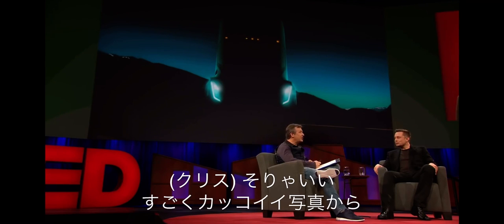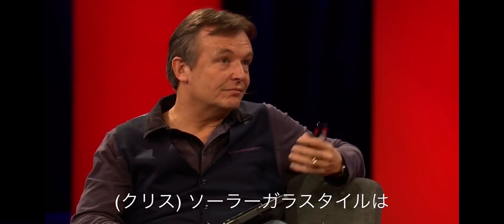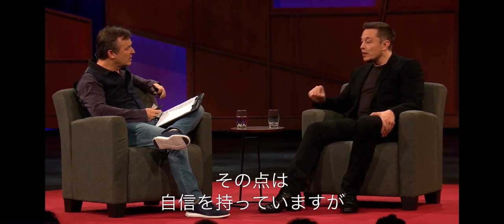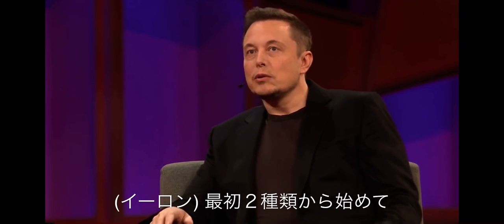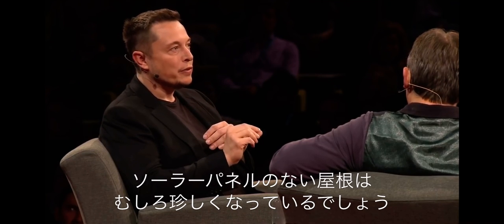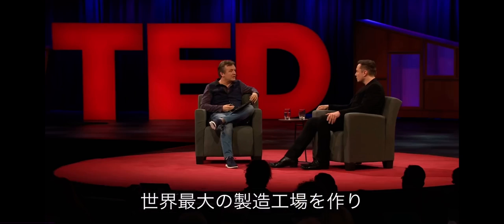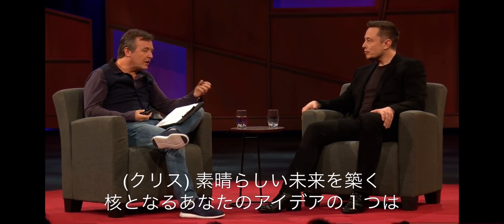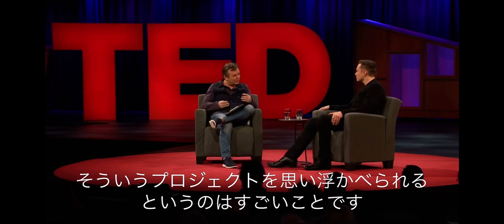イーロン・マスク③エネルギービジネス『ソーラールーフ計画』バッテリー工場『ギガファクトリー』について語る